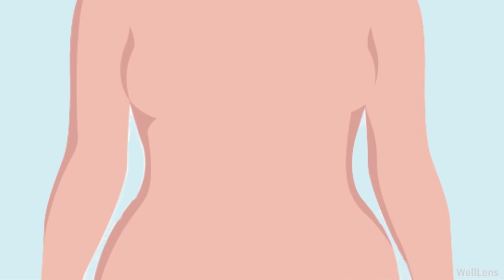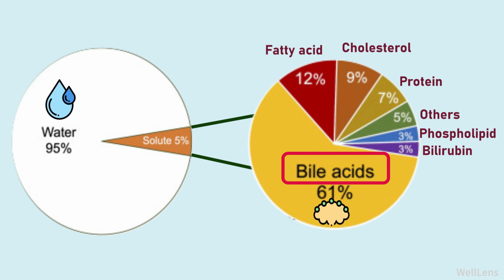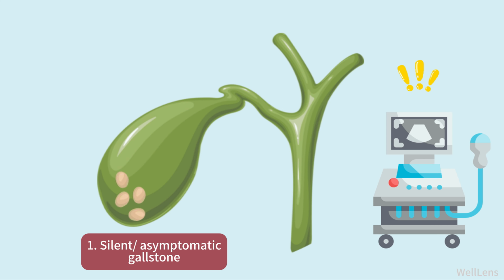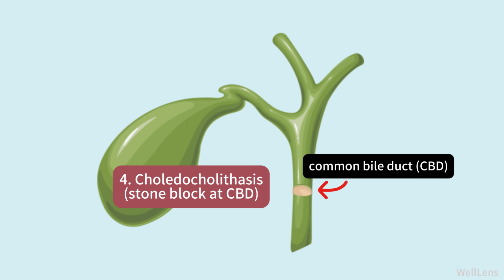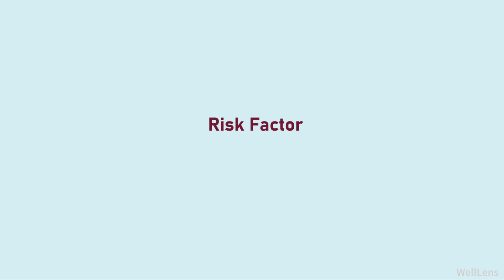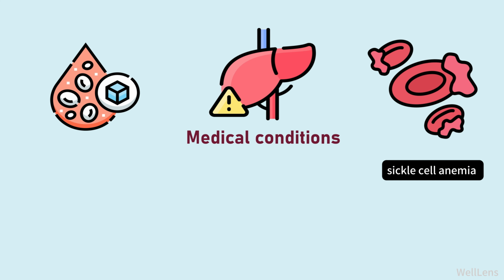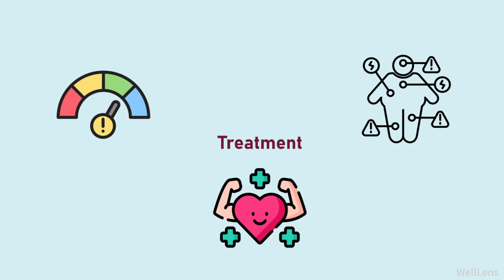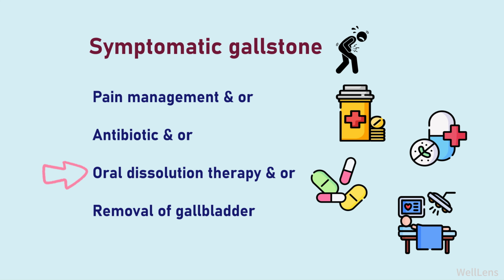Gallstones Explained Clearly: Formation, Pain, and Treatment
Gallstones can be painful, but they're treatable. In this video, learn what the gallbladder does, how gallstones form, the symptoms to watch for, and the treatment options available. A clear guide to understanding and managing gallstones.